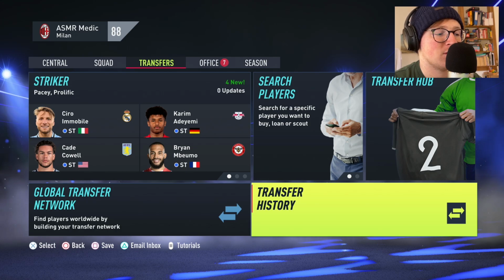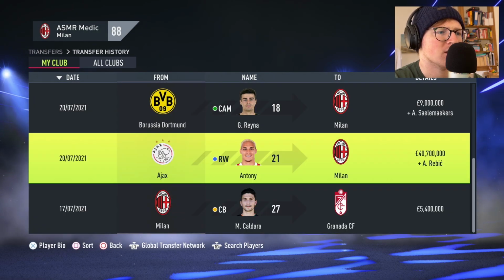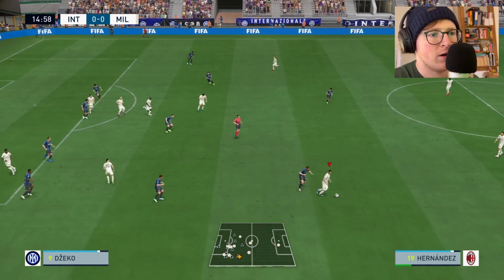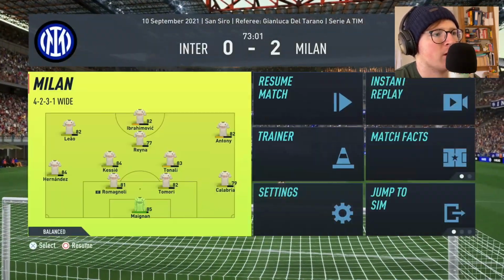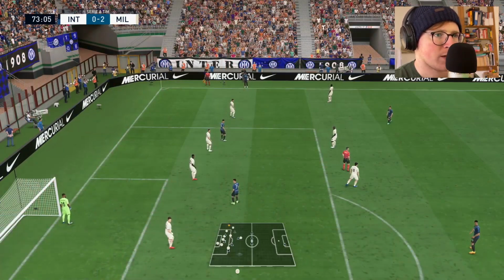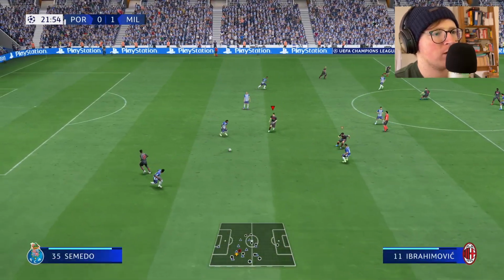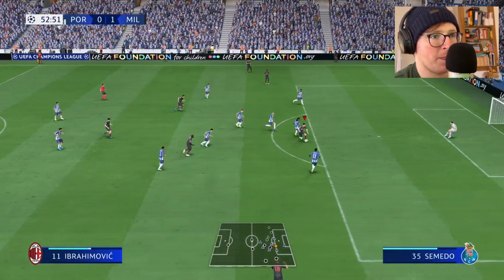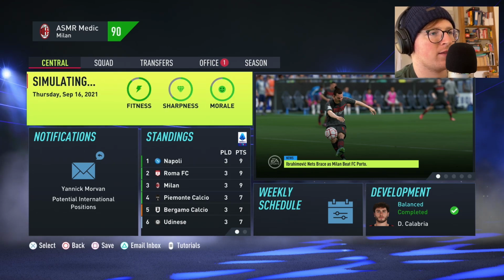🔴⚫⚽ [ASMR] FIFA 22 Career Mode #2 | Transfers & Milan Derby | Controller Sounds & Whispering! 🎮⚫🔴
I've been waiting a long, long time to bring you this career mode series! Thanks to MANSCAPED for making it possible!

If you want to join theASMRmedic MINECRAFT (java) server, make sure follow the steps below - join the discord or leave your username in the comment section below so I can whitelist you!